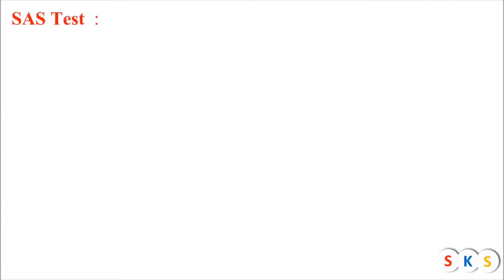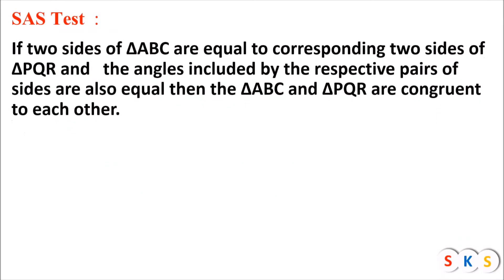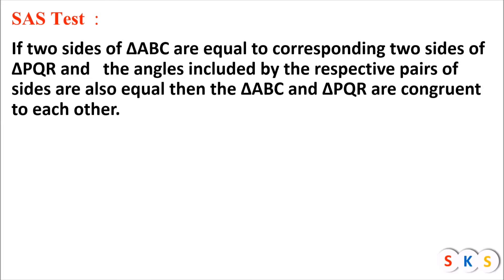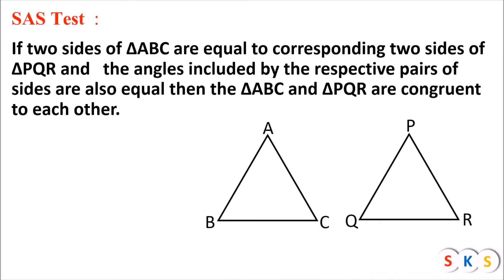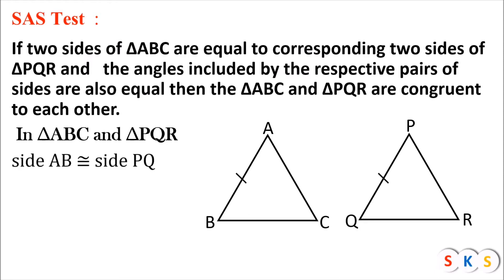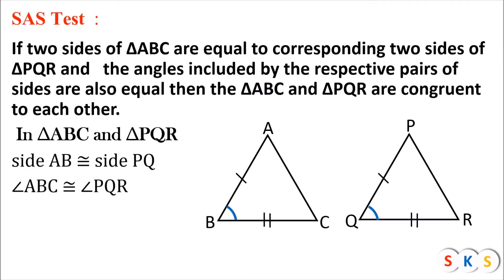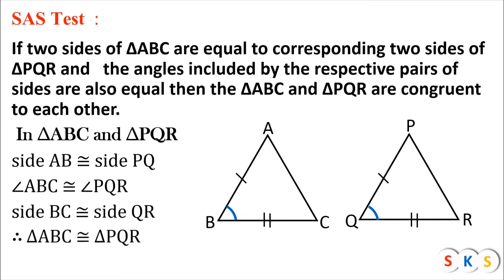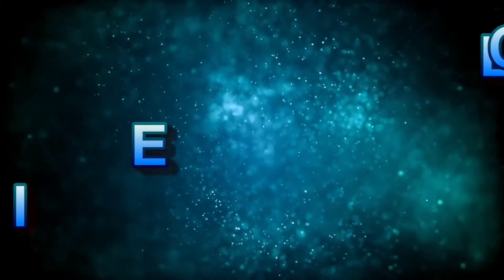SAS ( SIDE - ANGLE - SIDE ) ? CONGRUENCE OF TWO TRIANGLES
SAS (Side-Angle-Side):If any two sides and the angle included between the sides of one triangle are equivalent to the corresponding two sides and the angle between the sides of the second triangle, then the two triangles are said to be congruent by SAS rule.